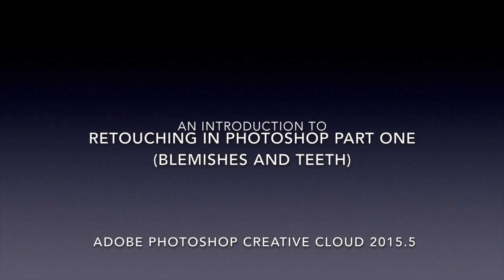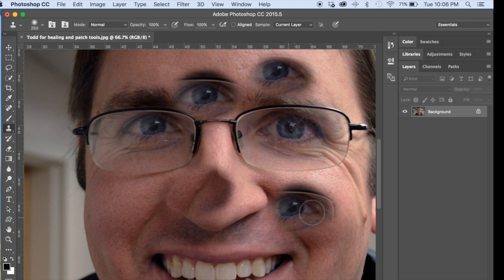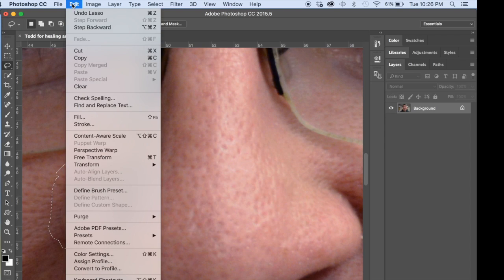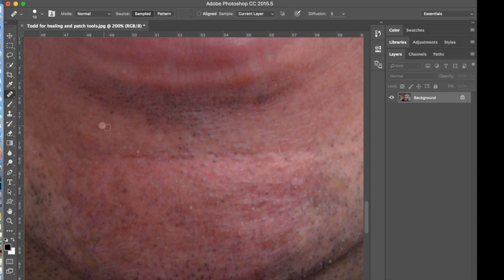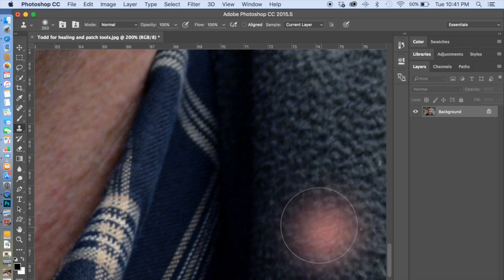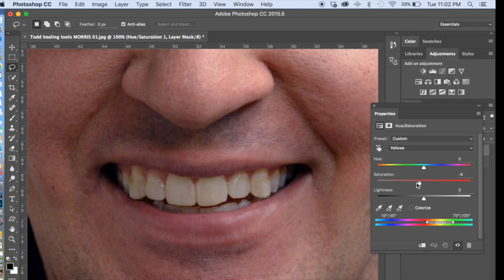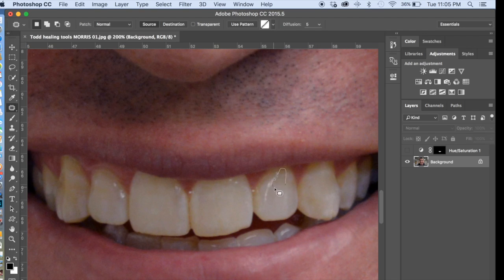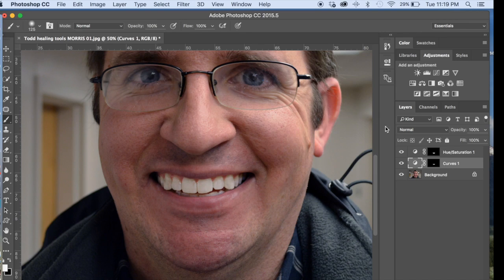6a Retouching Photos Part One Blemishes and Teeth